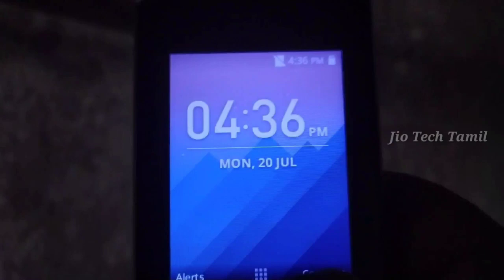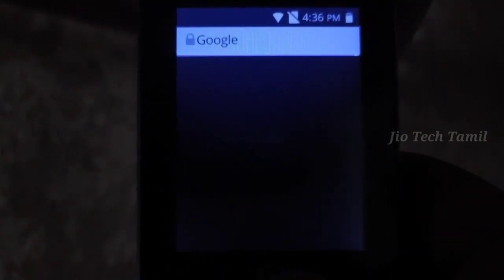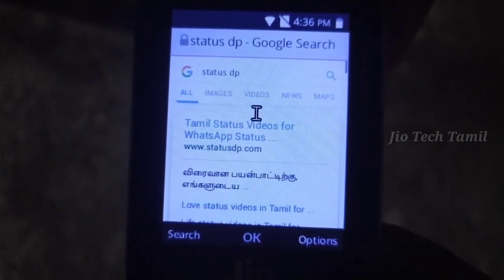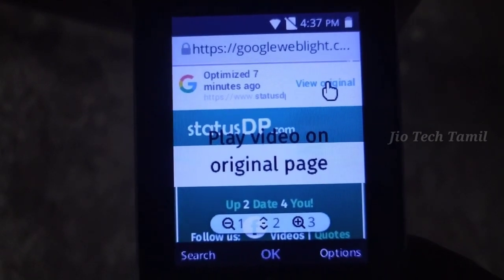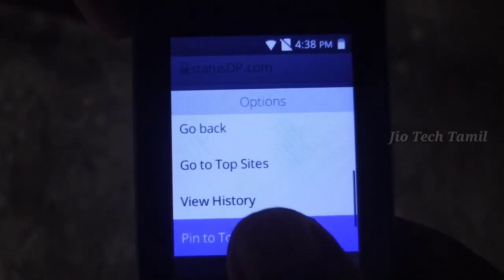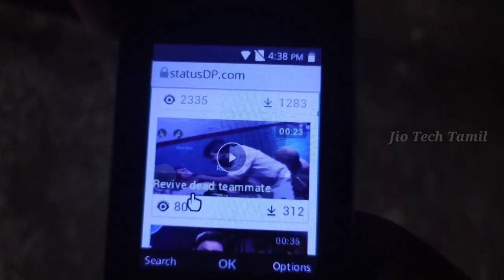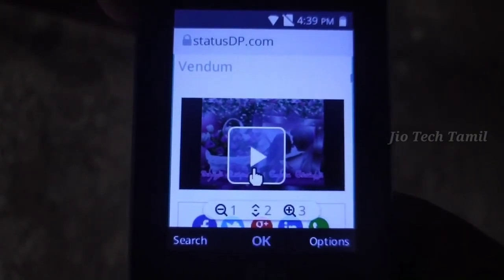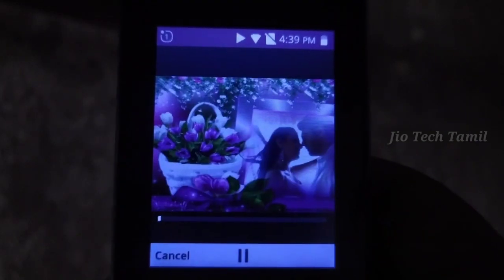Jio phone Best Whatsapp Status Downloader | 2020 new update | without Omni SD | Jio Tech Tamil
whatsapp status download new song,
whatsapp status download nahi ho raha hai kya karen,
whatsapp status downloader on iphone,
status downloader of whatsapp,